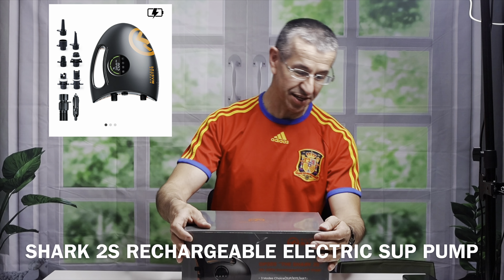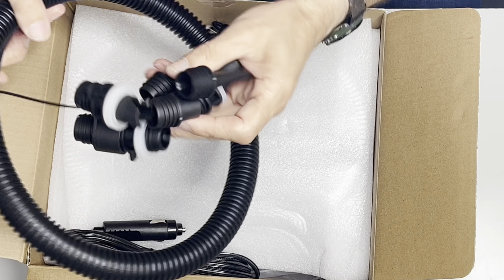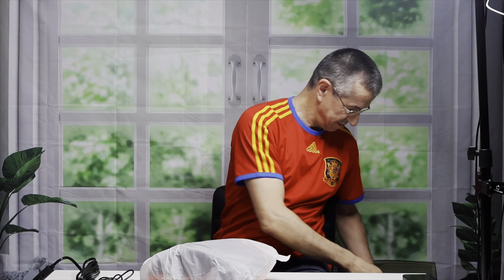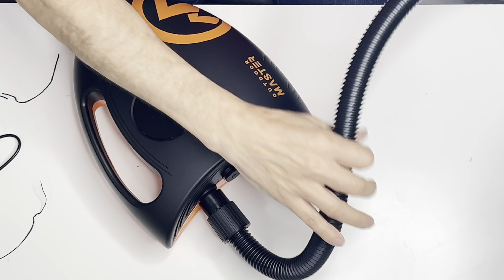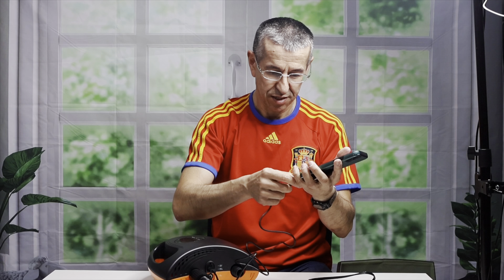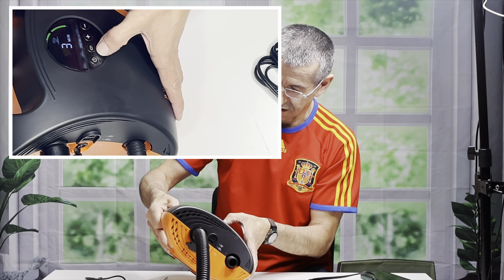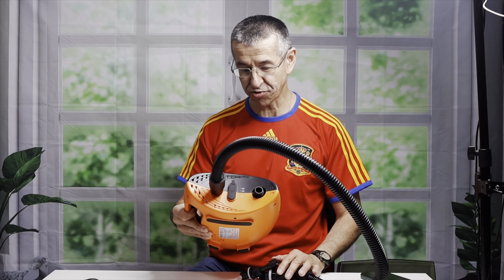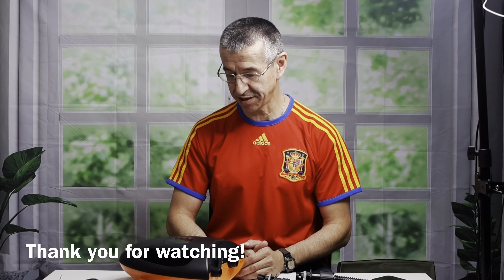SHARK 2S RECHARGEABLE ELECTRIC SUP/ KAYAK PUMP- UNBOXING 🏄🏻🚣🏻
Hello my YouTube friends! Today I'm unboxing/ reviewing the Shark2S rechargeable pump from Outdoor Master. If you would like to buy it and help me to make a small commission, please use my affiliate , or use my discount code JULIAN10 to get 10% off on your purchase.

 This pump features three smart modes (SUP/KITE/MAT) for easy and efficient operation with just one click, to inflate your kayak, paddle board, air mattress, etc. You can manually adjust the pressure if necessary, and the memory function saves your preferred settings for hassle-free inflation every time.

Never worry about power supply limits again! Enjoy the flexibility of 12V DC and battery options. If the pump battery runs low or you forget to charge it, easily recharge it on the go using the car cigarette lighter, a power station, or Outdoor Master “SUP pump power bank”. Also, the USB-A port doubles as a power bank, that you can use to recharge  your phone, camera, tablet, etc. while you are kayaking, boating, fishing, on the beach, camping or whenever you need it.